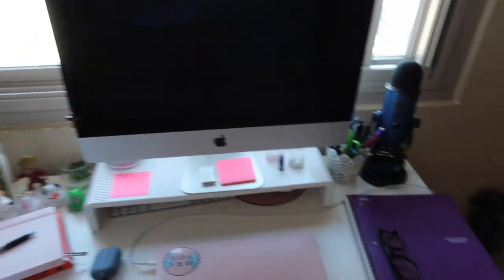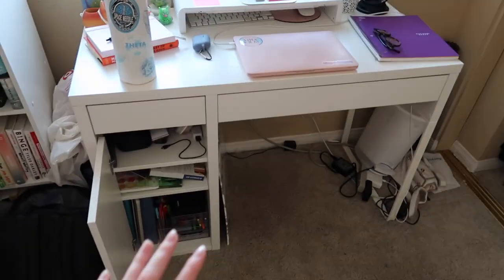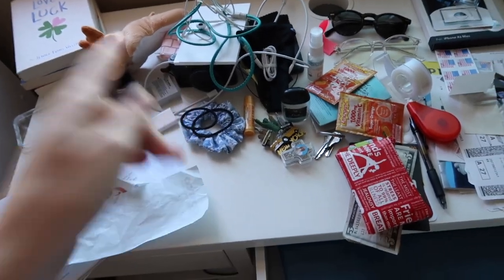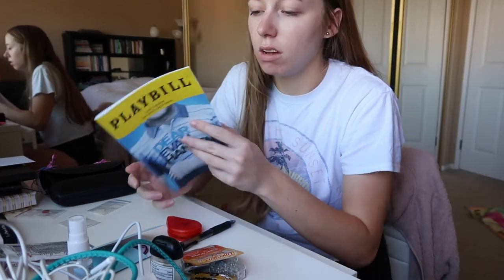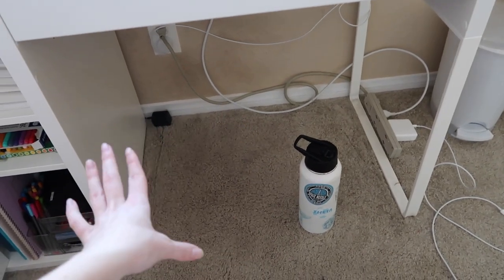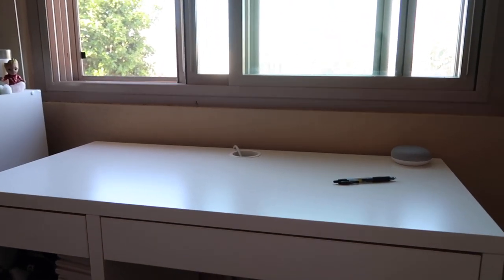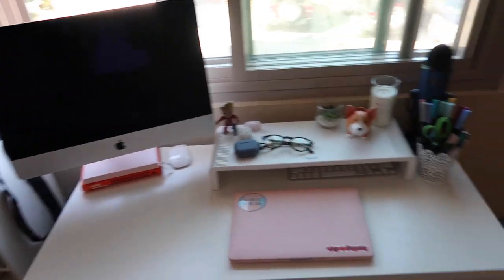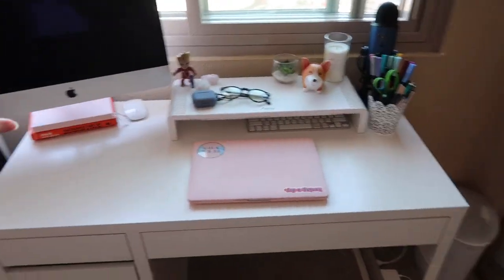CLEAN MY DESK WITH ME | organizing my desk 2020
Clean my desk with me 2020! For today's video, I'm declutter ingand organizing my desk! I've put off cleaning my desk for so long but now that I have more time during quarantine, I made myself do it. I really like how I've reorganized my desk setup!

ｐｒｏｄｕｃｔｓ　ｍｅｎｔｉｏｎｅｄ
iMac Desktop
Desk Stand
Macbook Pro
Corgi Succulent Holder

Earn 1,000 points on Drop: 7125n